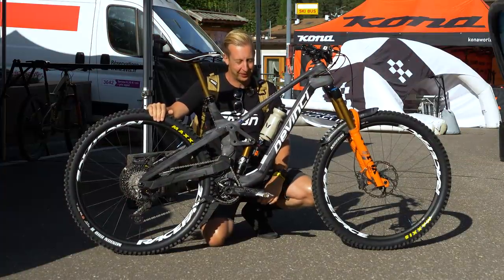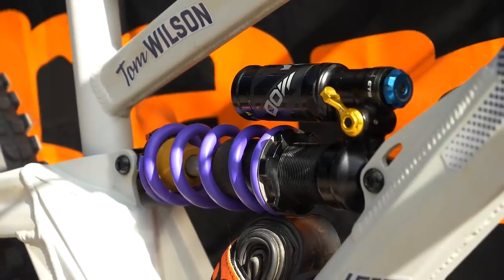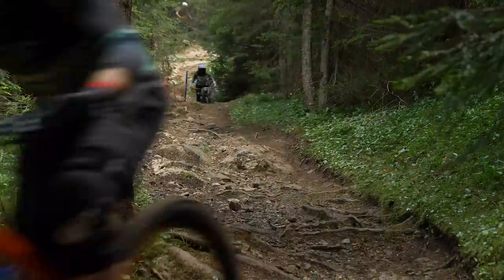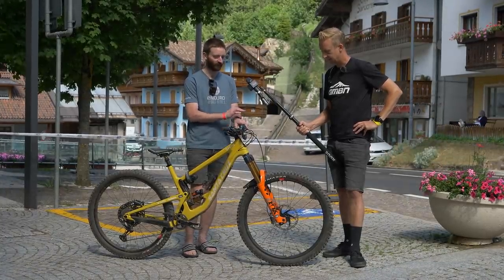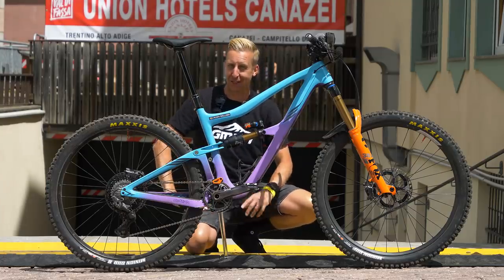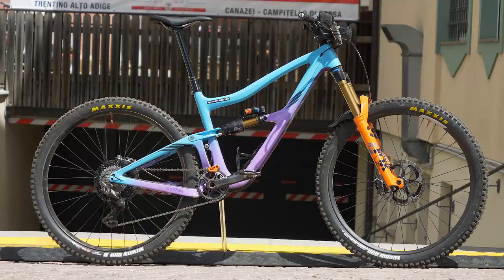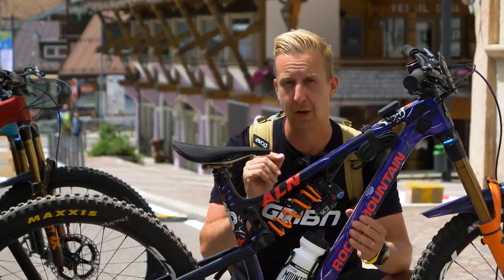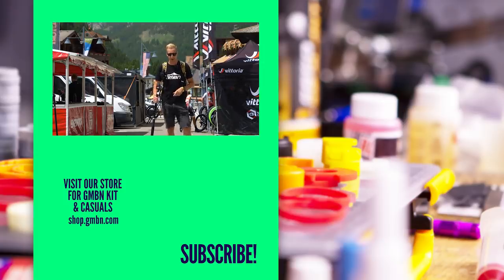The Hottest Tech From EWS Val Di Fassa Trentino Shakedown | Enduro World Series Round 1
Join us as we head deep into the pits at the Met World Enduro Val Di Fassa Trentino Rounds 1 and 2, to find the best enduro bike tech on offer. From huge changes like new bikes and prototypes to some extremely subtle ones like tyre compounds and new paint jobs. Let's get stuck into everything that Doddy could find during the EWS Shakedown.